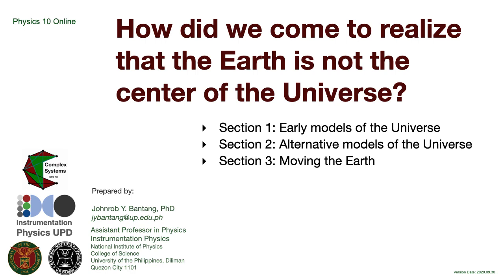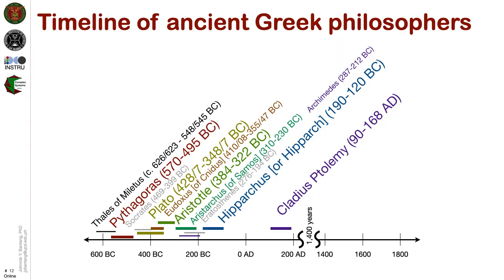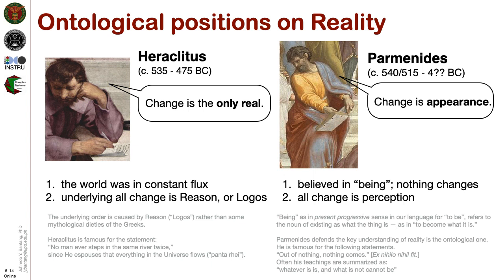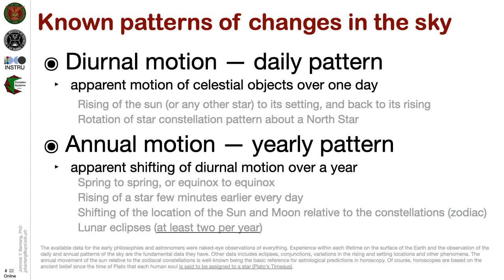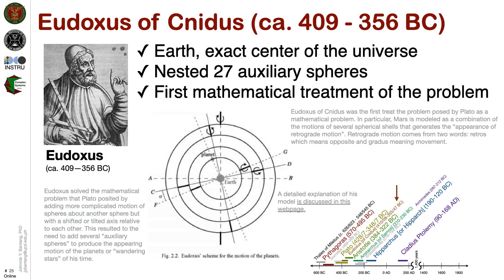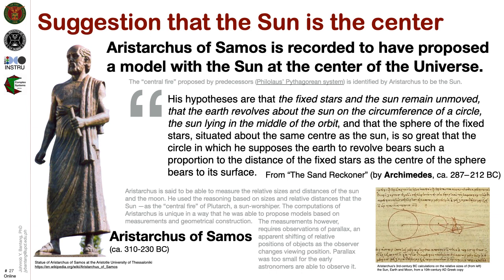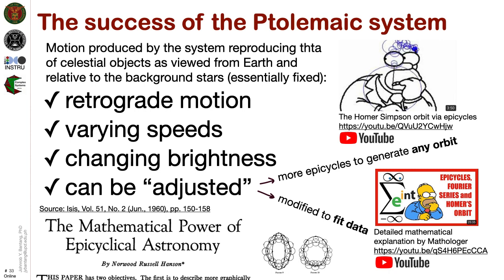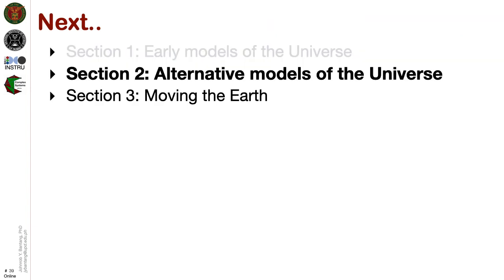[Physics 10 Series] The Ancient models of the Universe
Physics 10 Series (M2P1). Here, I discuss the first of the few series of talks answering the question "How did we come to realize that the Earth is NOT the center of the Universe?". This is based on the many years of teaching Physics 10. Parts of the lecture is derived from the original lectures of Prof. Jose Perico Esguerra.

The captions are yet automatically generated. Pardon for possible mistakes in spelling. At least they sound similar! :-) You may pause the video so you could read the text within the video.

FULL TEXT in a form of DocuSlide can be accessed here (without audio)
[You can view and download this file using your @up account. If you wish to have a copy of this, please let me know by messaging me.]

Stephen Barr. A Student’s Guide to Natural Science (1st Edition, ISBN-13: 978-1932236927; ISBN-10: 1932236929) — A concise introduction to scientific history and ideas, with a special emphasis on physics and astronomy.
The Galileo Affair reading (9 Sections): Michael Flynn, “The Great Ptolemaic Smackdown”
Online book (free) on the cosmos — Provides a brief reading on the “Models of the Universe” as Chapter 3 and on “The Limitations of Science” in Chapter 30
Prof. Cohen (Univ. of Washington) webpage on a summary notes of Plato’s World of Forms and Cosmology from Plato’s Timeaus
Origins of ancient constellations — A research article claiming that astrology developed alongside astronomy, rather than the other way around. Astronomy has been there even before astrology became popular — John H. Rogers, Origins of ancient constellations: II. Mideterranian traditions (1998) J. Br. Astron. Assoc. 108(2):pp79-89

A video from LiveScience site describing retrograde motion and its modern explanation
The animation showing how the Ptolemaic model succeeded the model of Plato as perfected by Aristotle The Ptolemaic model starts around 2:00 mark.
An animated presentation of these four basic devices employed in the Ptolemaic system is found